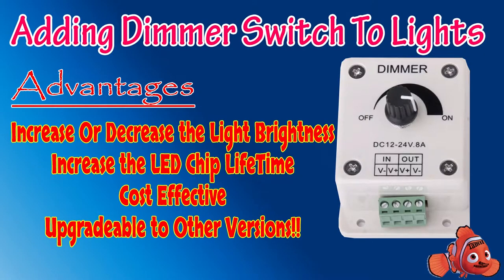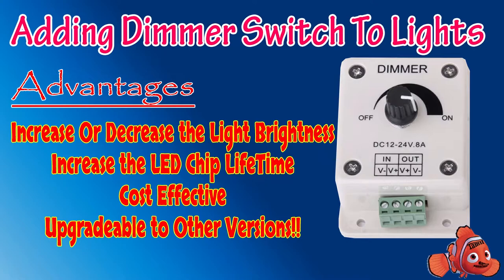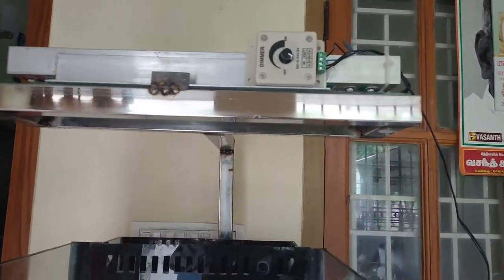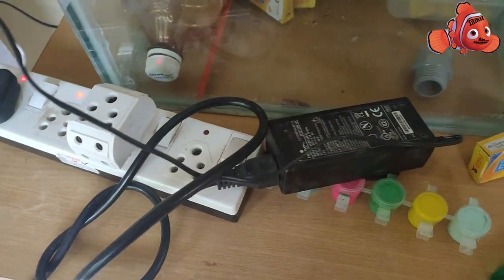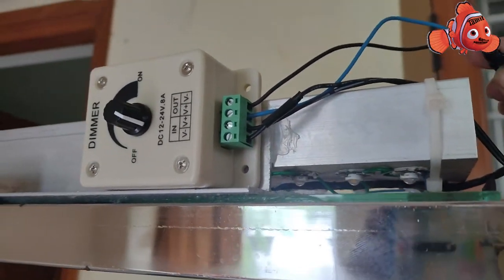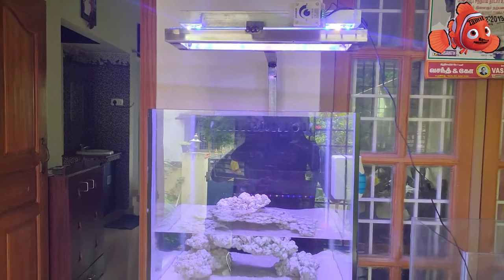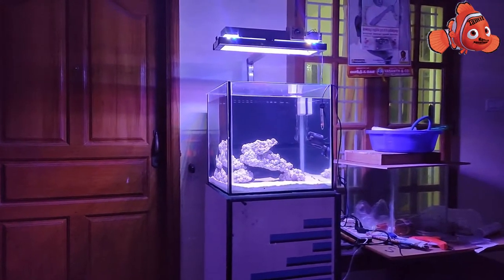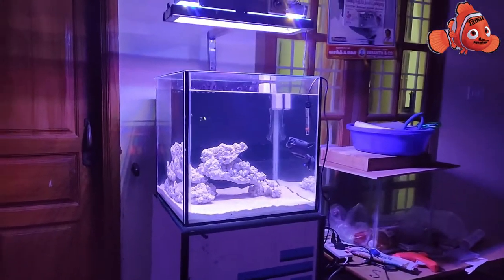Adding Dimmer Switch To DIY Marine Led Lights In English II TAMIL MARINE AQUARIUM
My Driver   :24v 5amps
Total Led Watt : 120W
Each LED : 3-3.4v except red 2.5v

Dimmer Switch Details

Switch Brightness Controller 8 A Step Dimmer
Great dimmer for the LED lights Solid and durable,
works stably Easy to install and simple to use There is a black knob,
just twirl it to adjust the brightness of LED lights
It's suitable for DC 12V - 24V?power Output Current: 8A

Source of Purchase